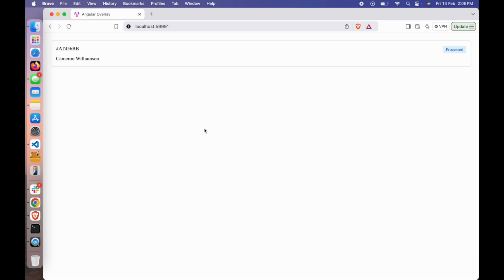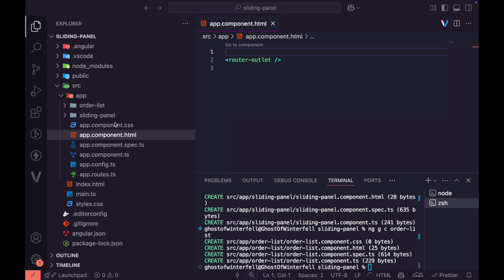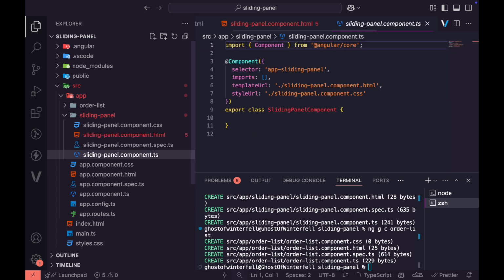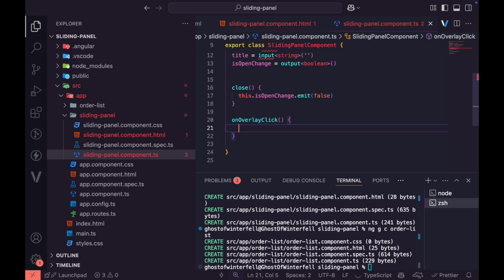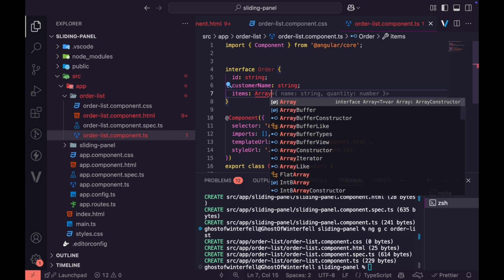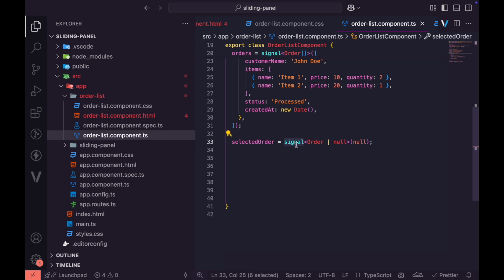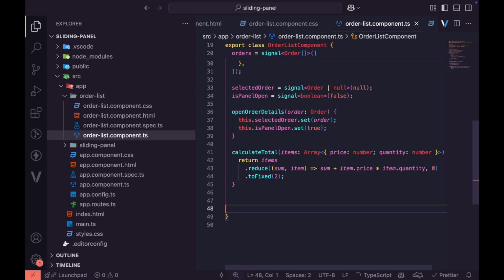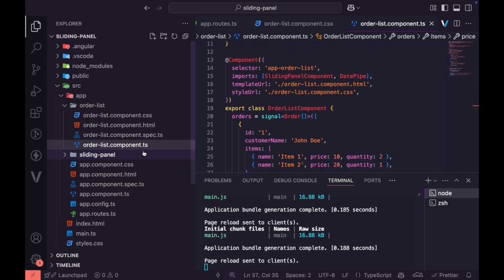Angular Signals in Action: How to Create a Dynamic Sliding Panel (like a PRO)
In this tutorial, you'll learn:
▶️ Angular's new Signal-based state management
▶️ Modern Input/Output syntax in Angular
▶️ Clean, production-ready code practices

Perfect for Angular developers looking to level up their skills with real-world applications. Whether you're building e-commerce dashboards, admin panels, or any modern web app, this sliding panel pattern is a must-know!

- Signal-based state management
- Component communication with new syntax input() and output()